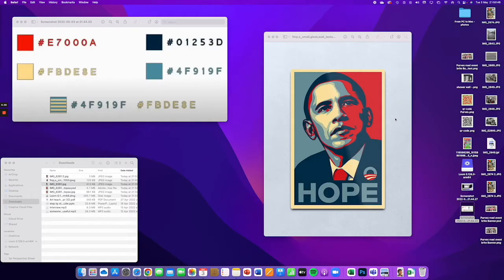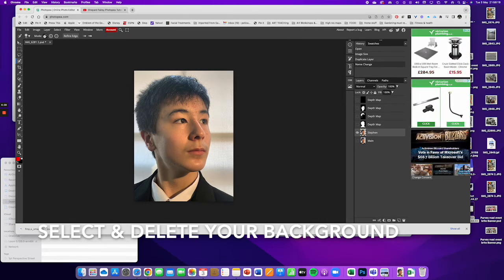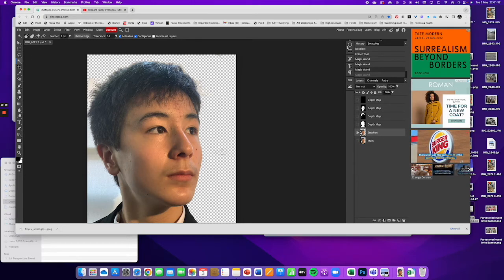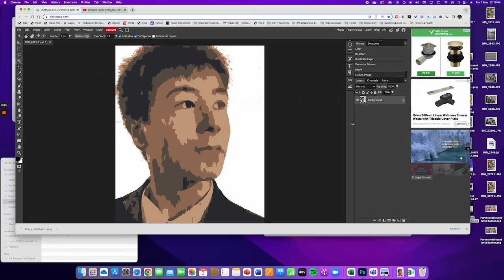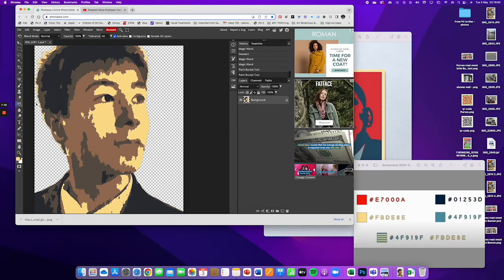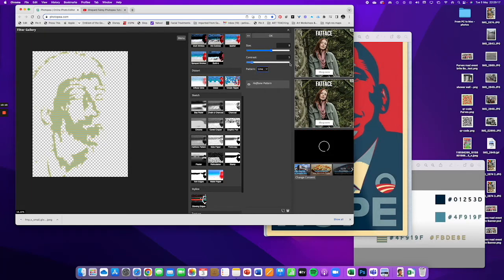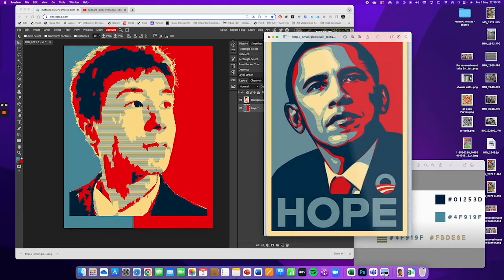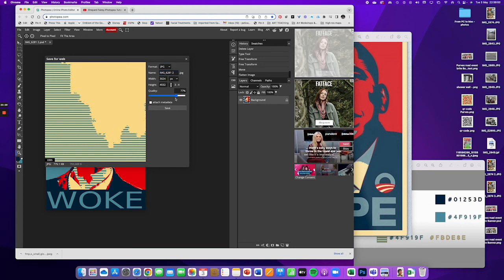Shepard Fairey style poster - Ms Watson's long version!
Made especially for the boys at CVMS!